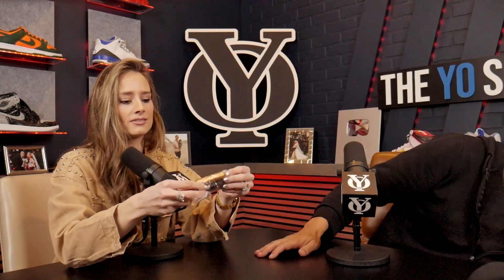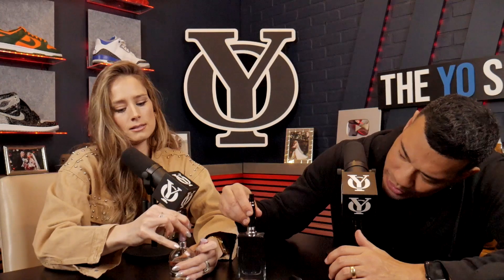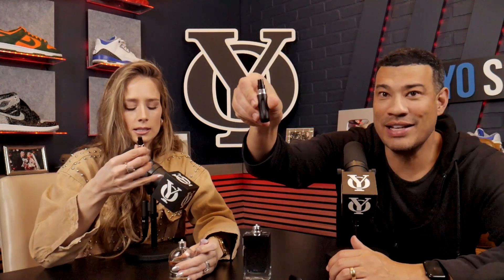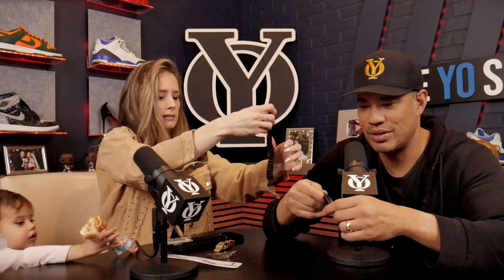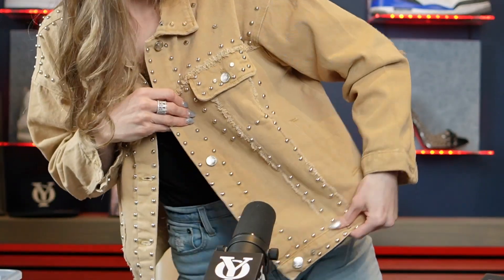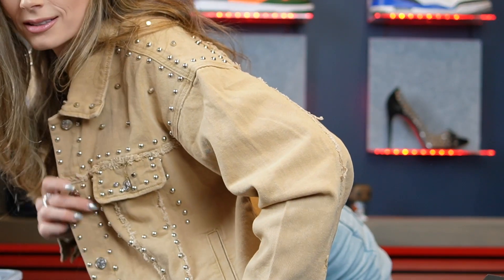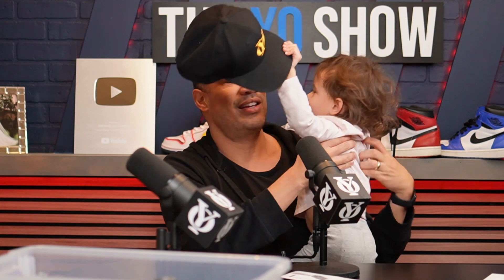Amazon Beauty Finds! | Michael Yo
Amazon beauty finds!

About Michael Yo

A 2-time Emmy nominee, heard on on the Joe Rogan Experience and fresh off his critically acclaimed comedy special “Blasian” Michael Yo is a comedian, actor and host keeping busy in all of Hollywood’s platforms.

Michael is a proud father and loving husband with a bottomless pool of material about his family. In stand up, Michael came up under the wings of Chelsea Handler and Jo Koy and now headlines all over the country. He also appeared on season 15 of America's Got Talent Michael received a yes from all four judges and made it to the Quarter-Finals.

As an actor, Michael stars as Philip Brown in the Apple TV+ series “Amber Brown,” recurred on “Kevin Can Wait,” shot the Damon Wayan Jr.’s pilot “Happy Together” for CBS, and was a principal in Facebook Watch’s first sitcom series, “Starter Pack.” Michael previously covered celebrity news on “The Insider,” “Extra” and “E! News.” He also coached Kourtney and Khloé Kardashian as radio DJs for their show “Kourtney & Khloé Take Miami” on E! Michael has co-hosted CBS’ “The Talk” and continues to appear as a hot topics guest on “The Wendy Williams Show.”

Michael hosts the “Yo Show” podcast which often includes conversations with fellow comedians and influencers. Guests have included Dane Cook, Jo Koy, Tone Bell, Donnell Rawlings, Craig Conant, Jim Jeffries, Rick Fox, Anjelah Johnson, Margaret Cho, Sam Morril, Warren G, Daphnique Springs, Steve Byrne, Dr Pimple Popper, David Koechner, Maz Jobrani and Preacher Lawson.